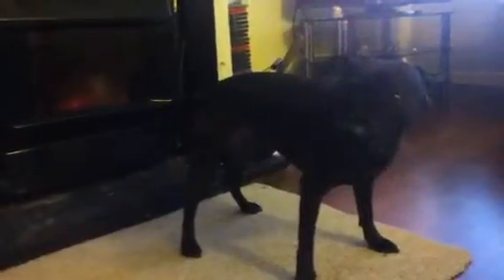Staffie (jet) chasing her tail!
Roxy looks so confused at her!